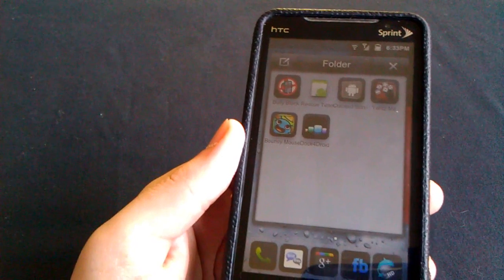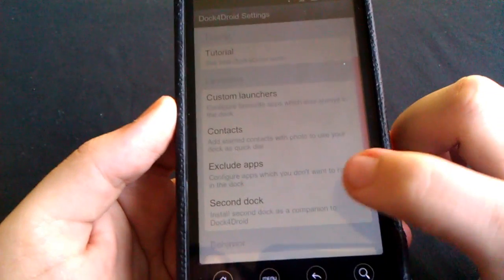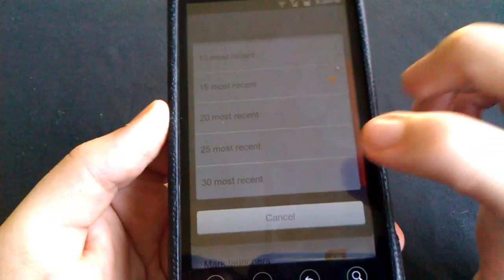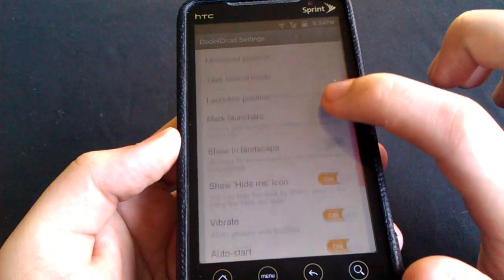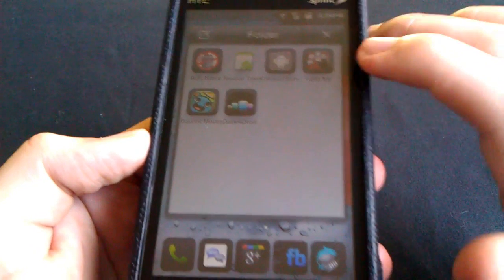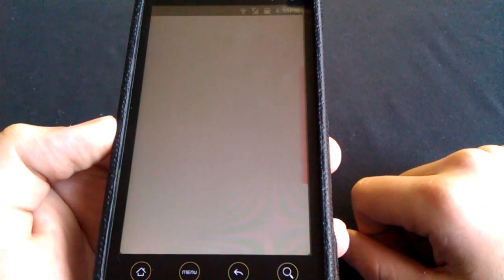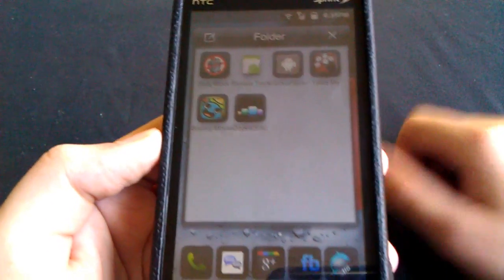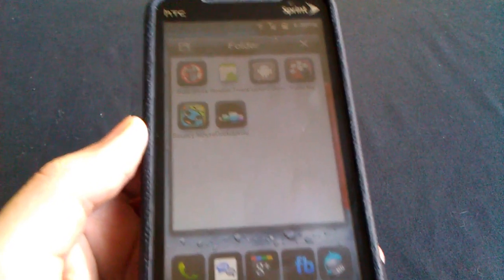Mac Style Dock on ANDROID ( Dock4droid )